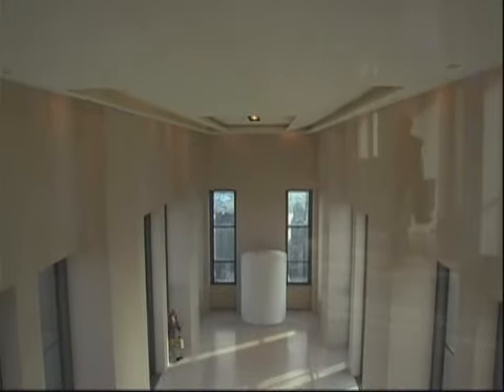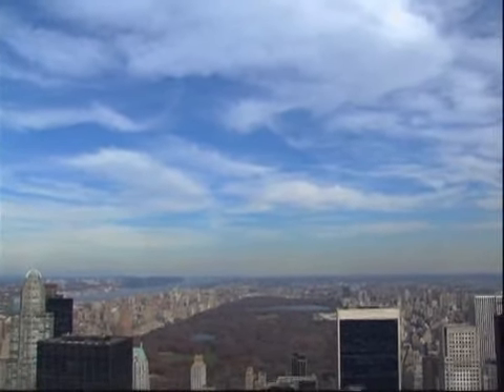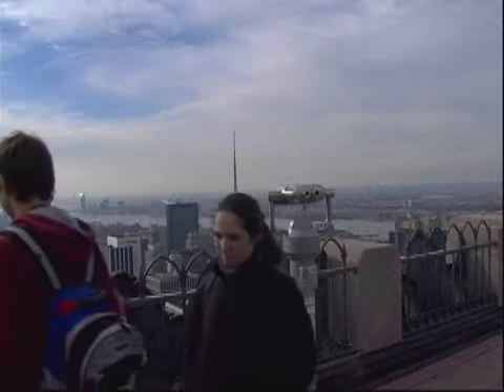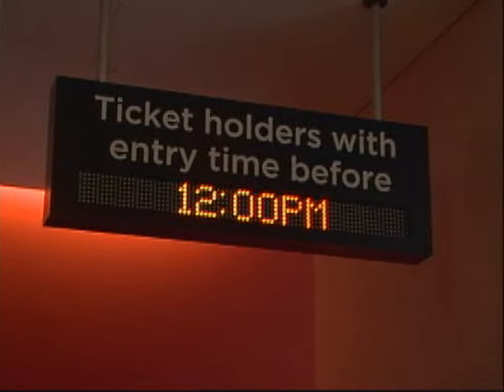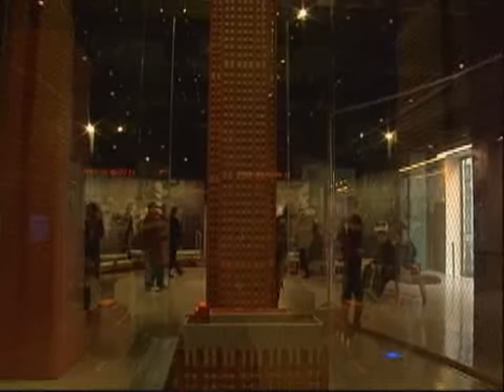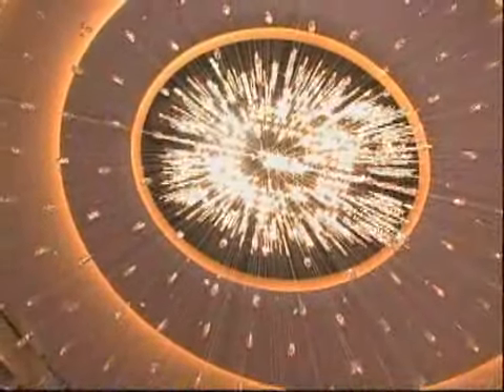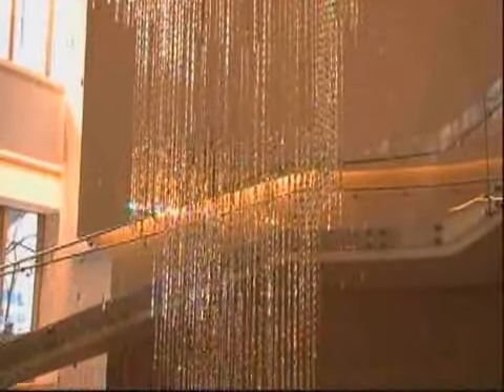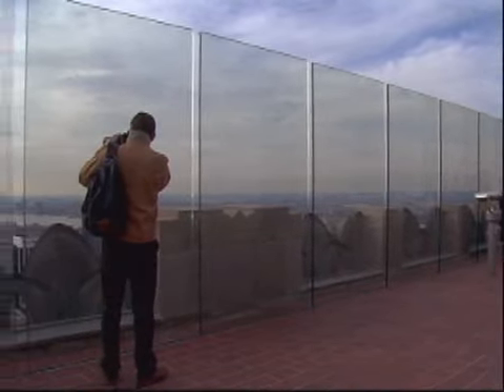Top of the Rock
Views of New York City from the top of Rockefeller Plaza